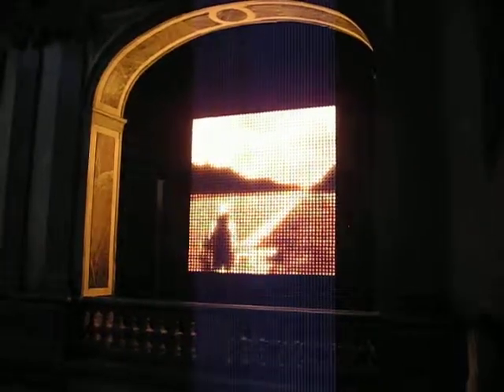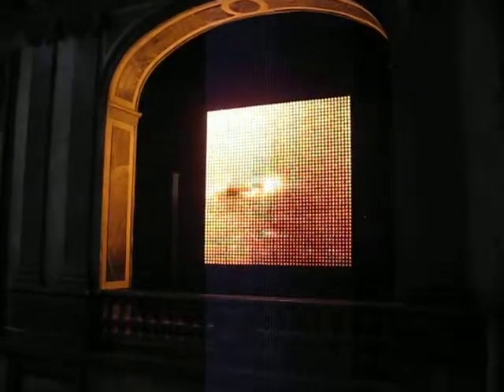Light Machine at Versailles.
Some modern art piece at Versailles... pretty cool.